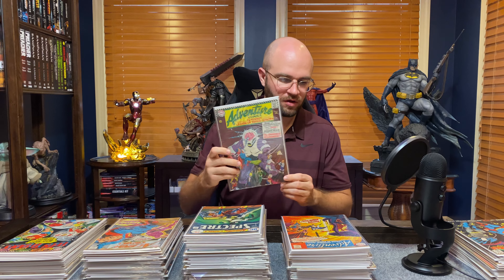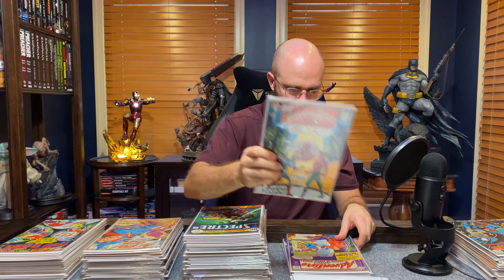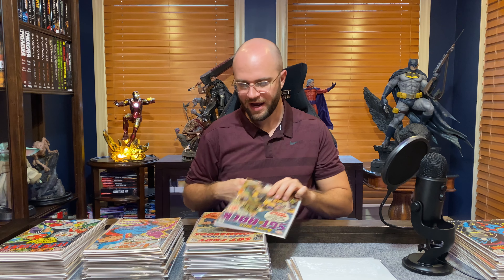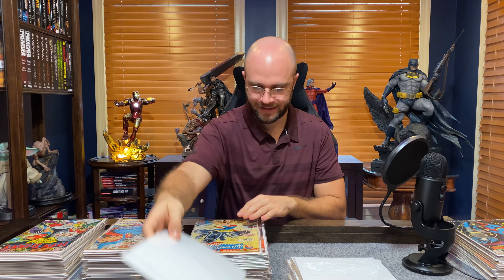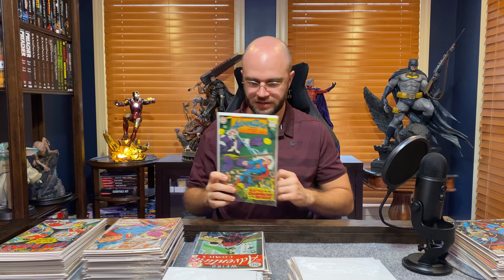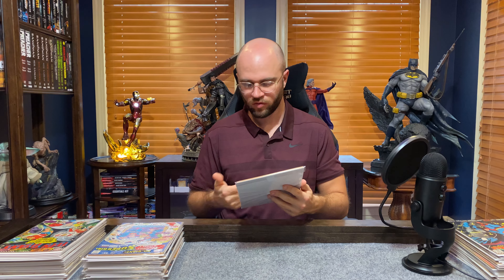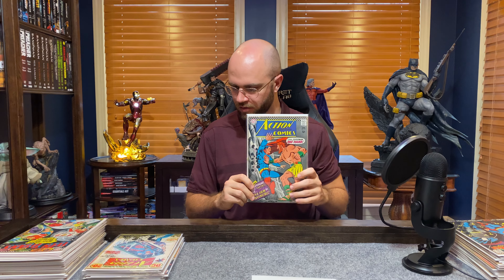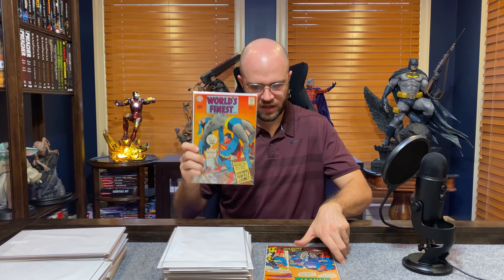SILVER AGE SHOWCASE - ADVENTURE COMICS, ACTION COMICS, WORLD'S FINEST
We go through a short box of books from the silver age. No major keys just old adventure, action, and worlds finest books. Hope you enjoy it! More to come!